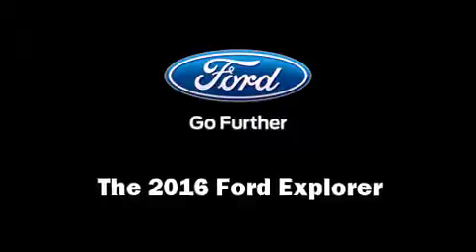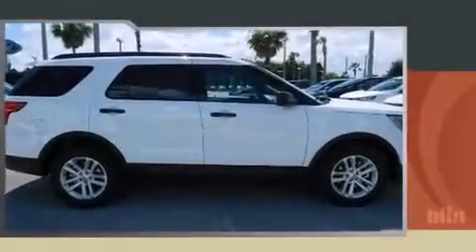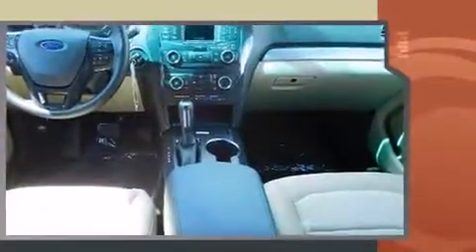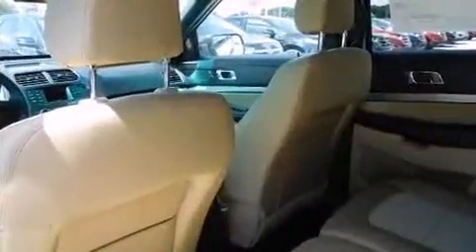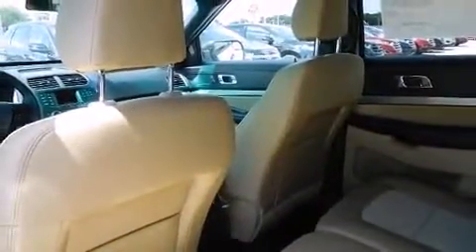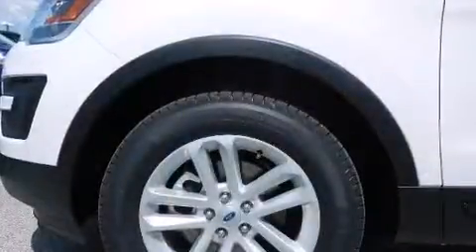2016 Ford Explorer Base in Orlando, FL 32817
Greenway Ford
9001 East Colonial Dr

Load your family into the 2016 Ford Explorer. A 3.5 liter V-6 engine pairs with a sophisticated 6 speed automatic transmission, providing a smooth and predictable driving experience. Ford prioritized fit and finish as evidenced by: speed sensitive wipers, an outside temperature display, front bucket seats, fully automatic headlights, remote keyless entry, an overhead console, and a split folding rear seat. Third row seats expand the maximum passenger capacity to 7. Premium sound drives 6 speakers, providing you and your passengers a sensational audio experience. Curtain airbags combine with standard stability control in creating a comprehensive safety network. We have the vehicle you've been searching for at a price you can afford. Please don't hesitate to give us a call.